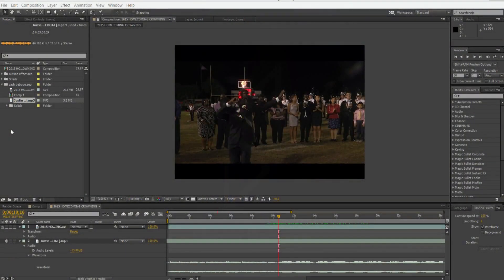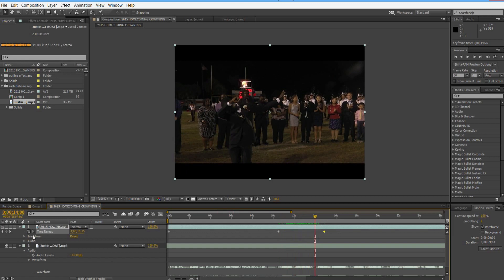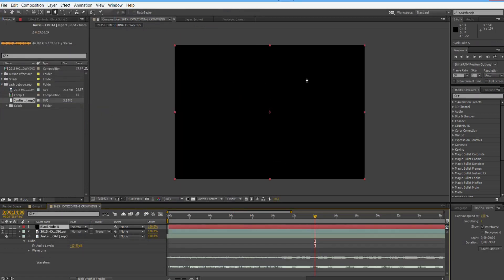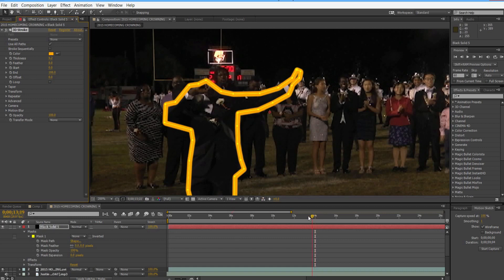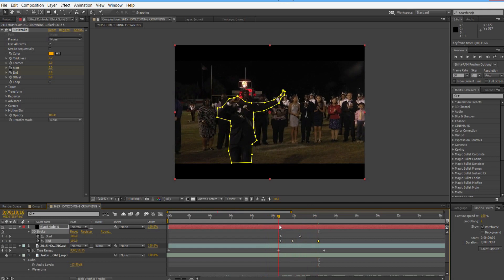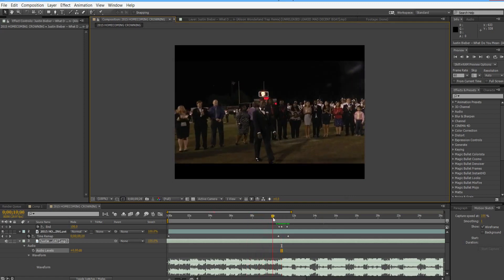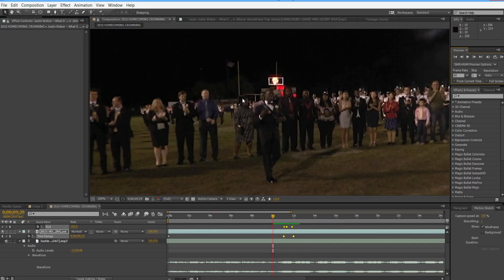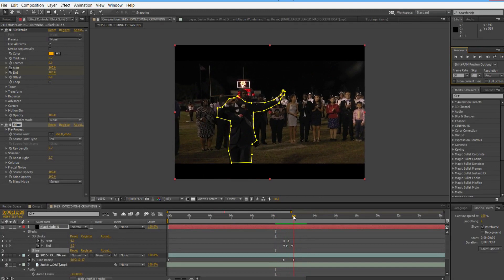Object Contour Effect Tutorial | After Effects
Quick Outline Effect Tutorial in After Effects